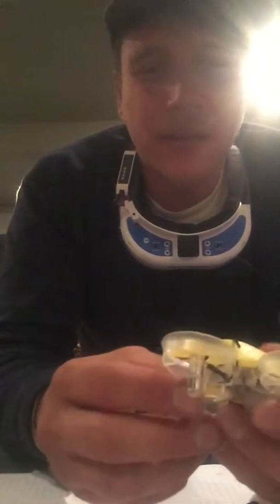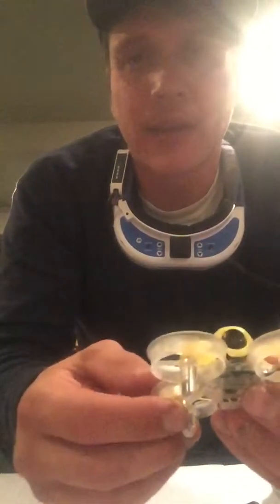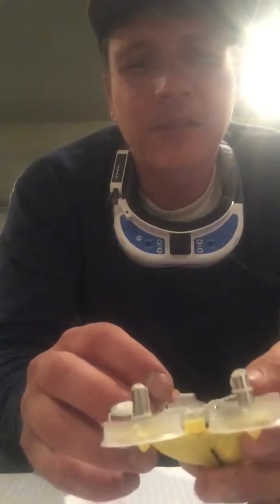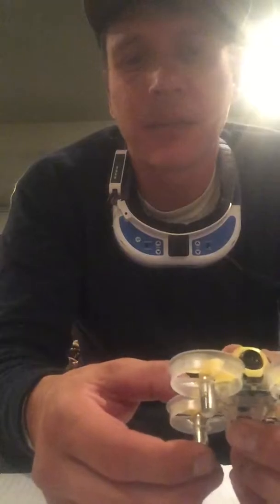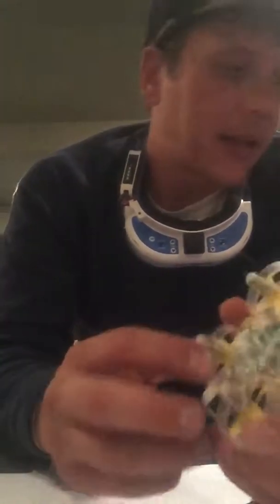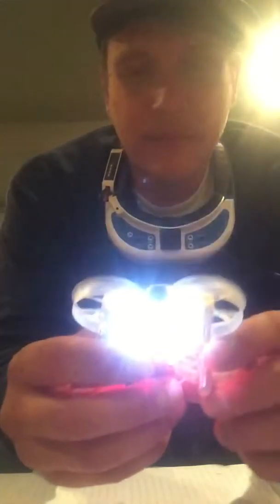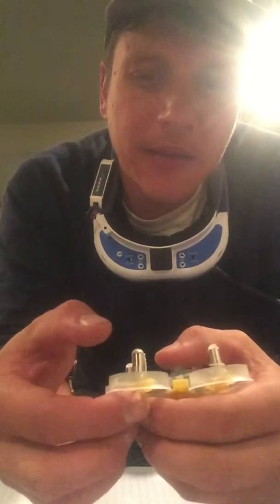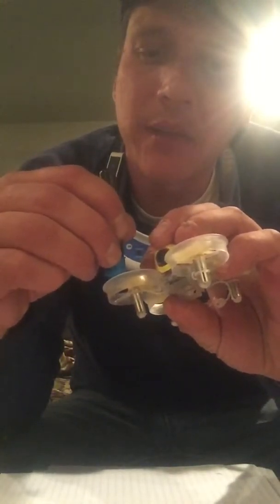Tiny Whoop Inductrix Frame Fix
"Tiny Whoop" Inductrix Frame repair and flight repair at 3:27 but check out the glue